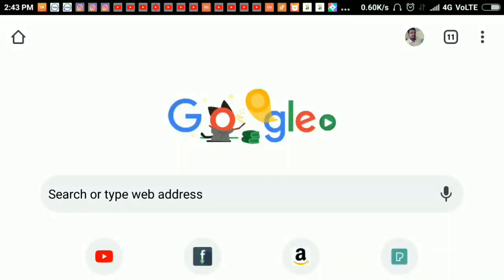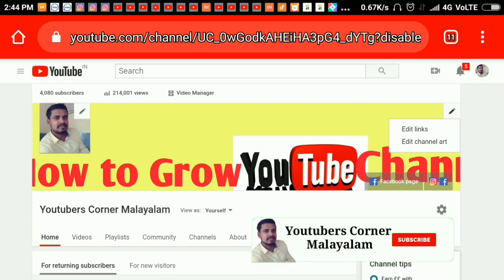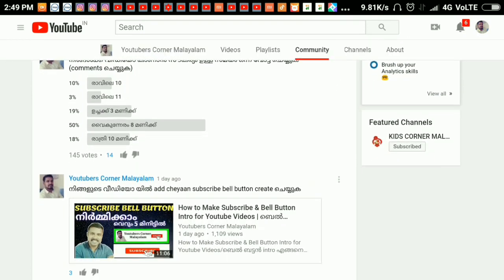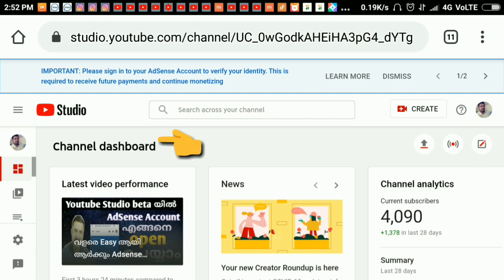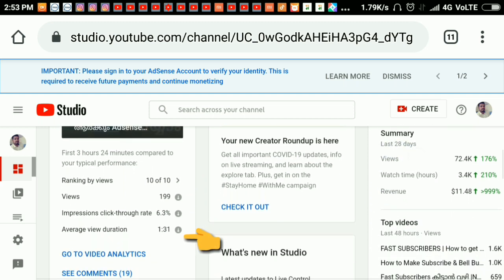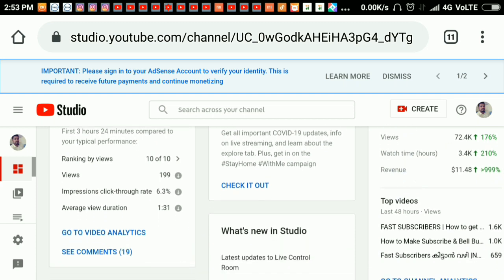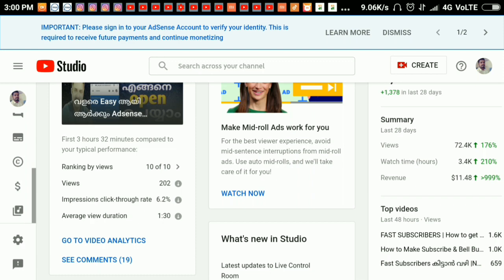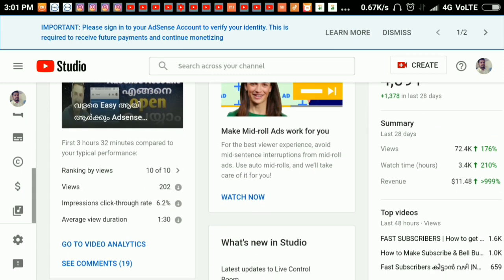New YouTube Studio Beta Class 1 Malayalam | Youtubers Corner Malayalam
ഹായ് friends എല്ലാവര്‍ക്കും നമസ്കാരം

നിങ്ങളുടെ സ്നേഹം നിങ്ങളുടെ support ഒന്ന് മാത്രമാണ് എനിക്ക്  ഇത്തരത്തില്‍ വീഡിയോ നിര്‍മ്മിക്കാന്‍ ഉള്ള എനര്‍ജി തരുന്നത്
എല്ലാവര്‍ക്കും സ്നേഹത്തിന്റെ ഭാഷയില്‍ നന്ദി, നമസ്കാരം 🙏💪😊🎉😘
 jai hind

യൂട്യൂബ് സംബന്ധിച്ച് ഏതുതരം സംശയങ്ങള്‍ക്ക് join button click ചെയത് join ചെയ്യുക, നിങ്ങള്‍ക്ക് full support ഉണ്ടാവും ലിങ്ക് ക്ലിക്ക് ചെയ്യുക 👇

Studio beta full course
new youtube studio beta malayalam